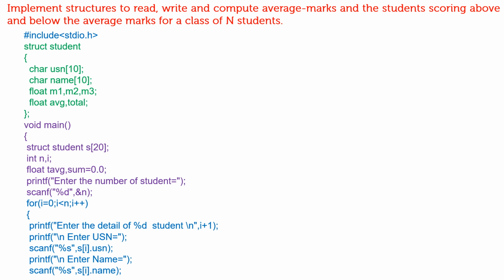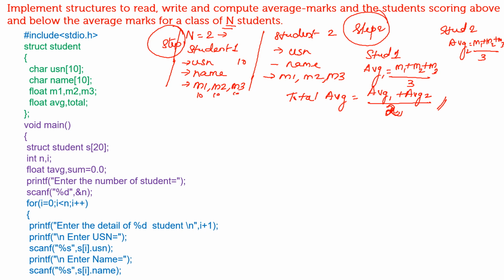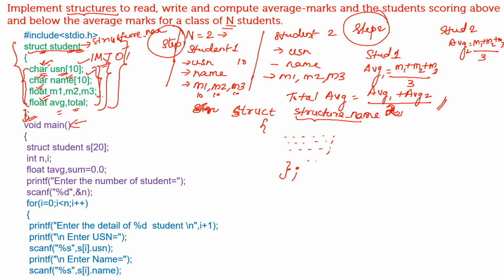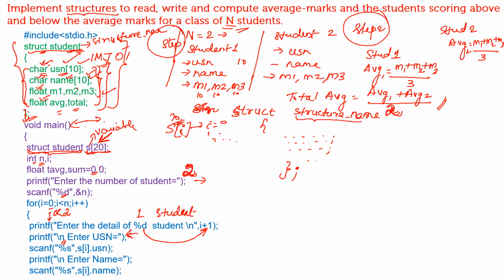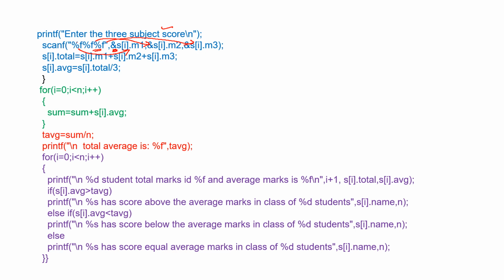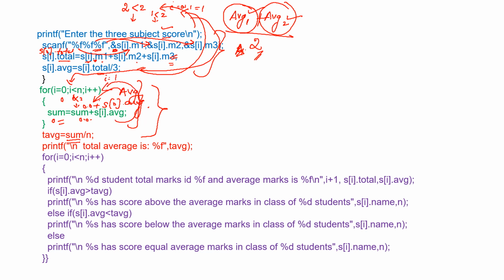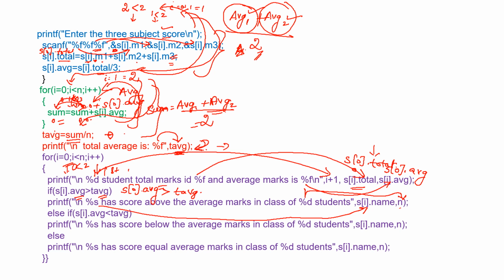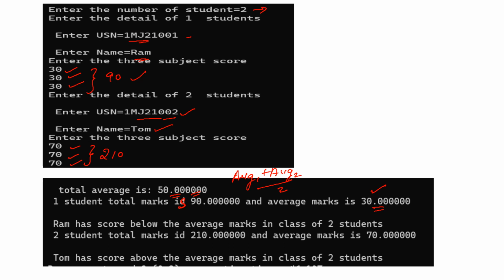Structure program in C @Few Minutes Learning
Structure program in C